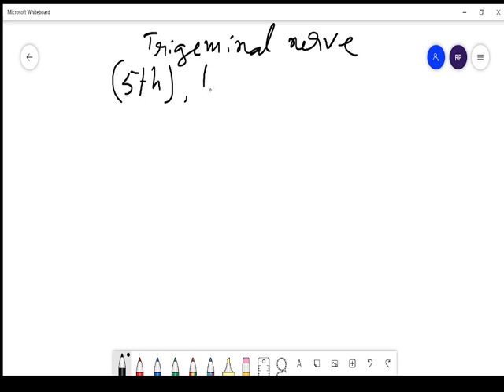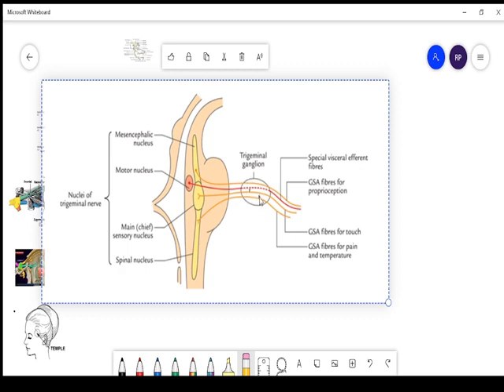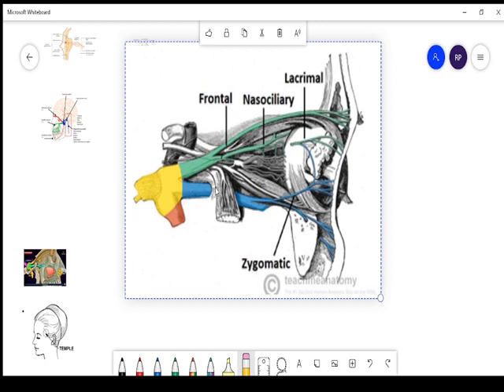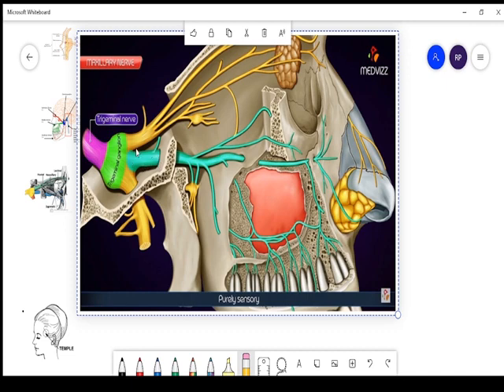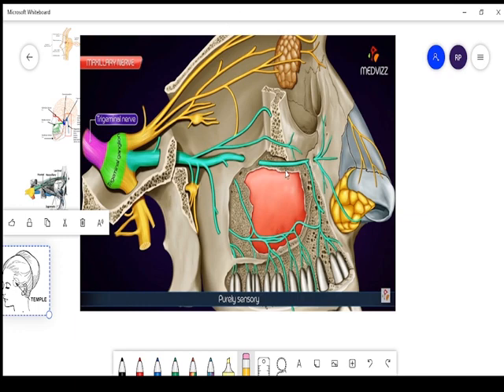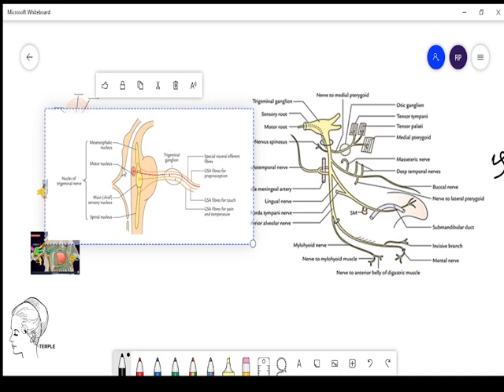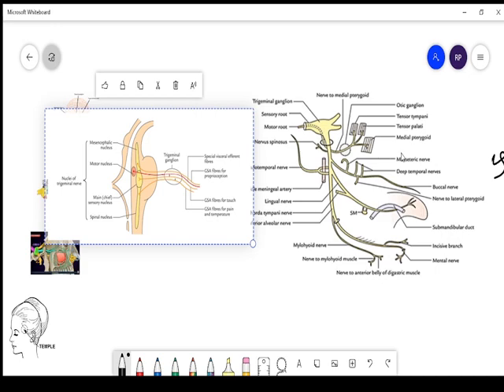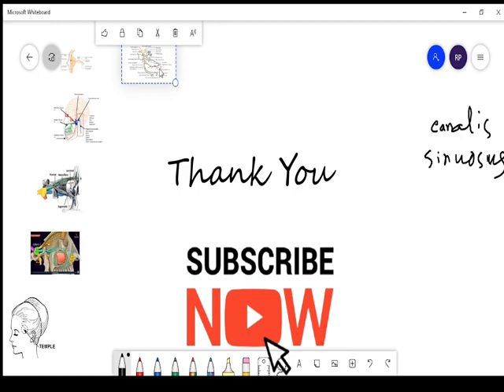Trigeminal nerve – 5th cranial nerve, easy to understand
Introduction:
The trigeminal nerve is the fifth cranial nerve. Trigeminal nerves are the largest among cranial nerves and contain both sensory and motor fibers. Each trigeminal nerve arises from 4 nuclei. Among them 3 sensory nuclei and 1 motor nucleus. These 4 nuclei combine and give rise to

1). ophthalmic branch (V1),

2). maxillary branch (V2) and

3). mandibular branch (V3).

The ophthalmic and maxillary branches are both purely sensory and the mandibular branch is the mixed nerve of having both sensory and motor fibers.